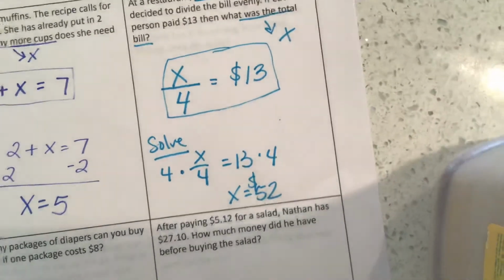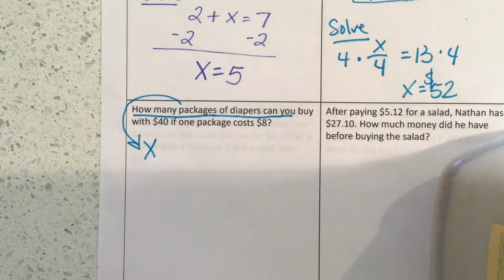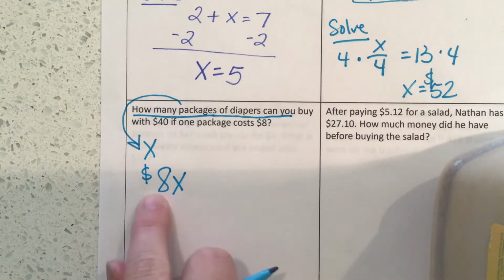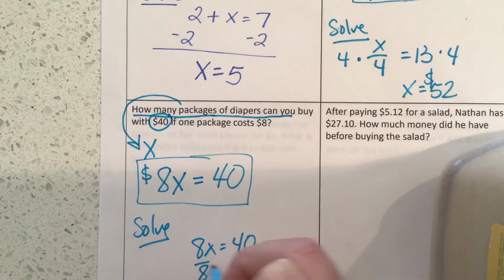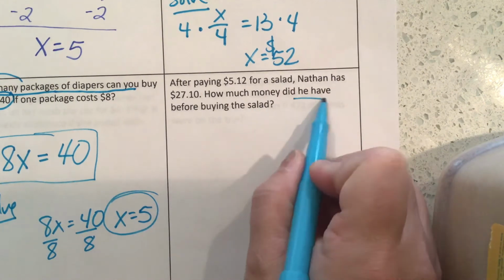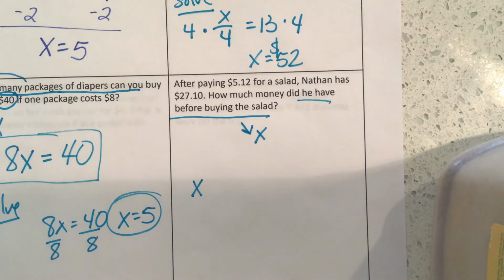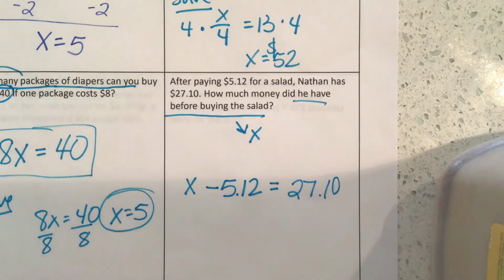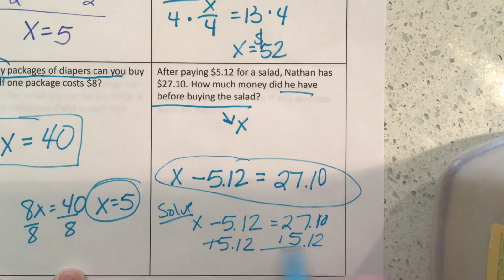Writing and Solving Equations